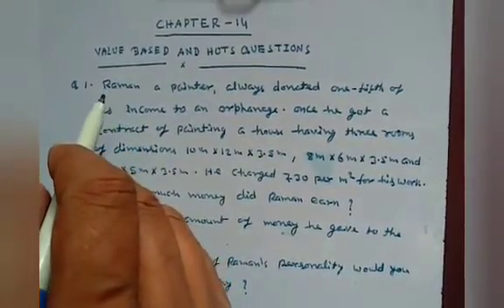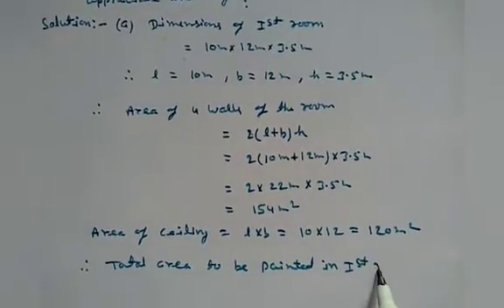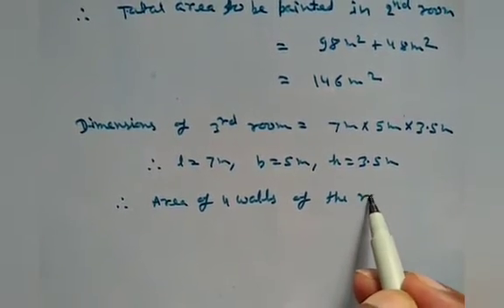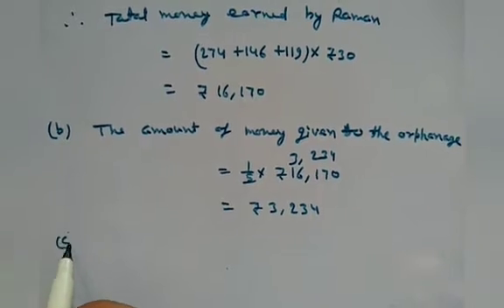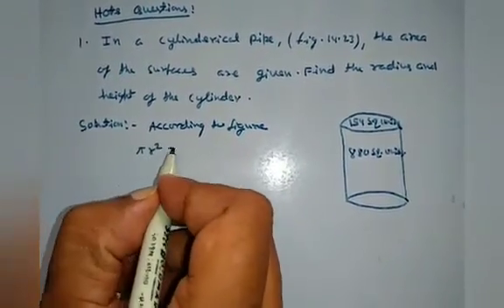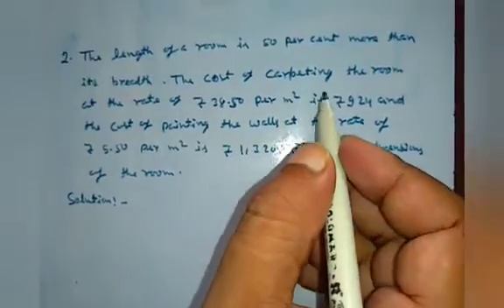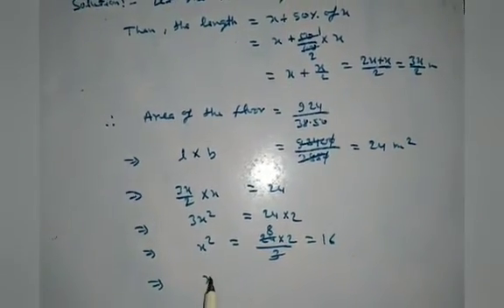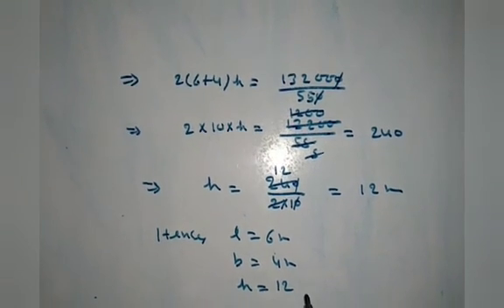Value based and hots questions